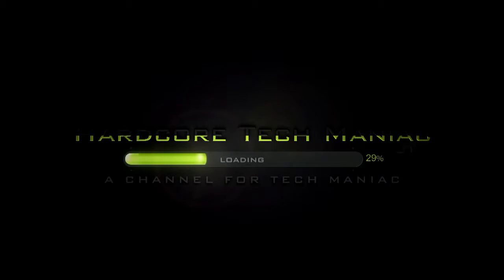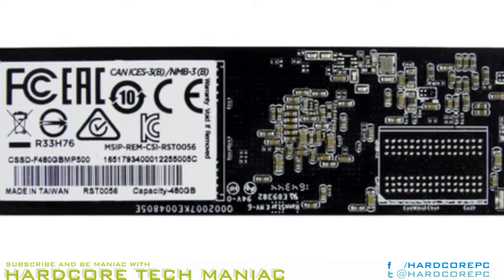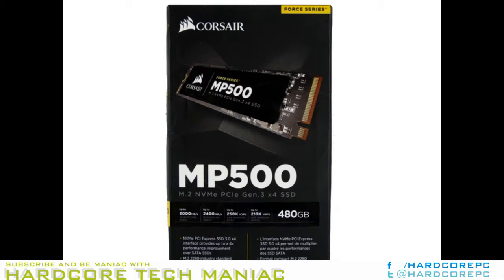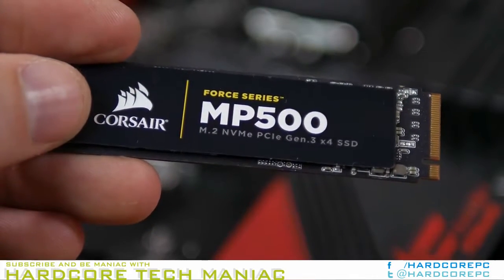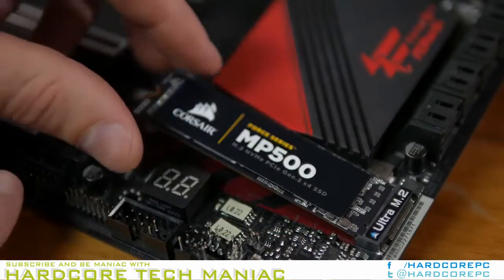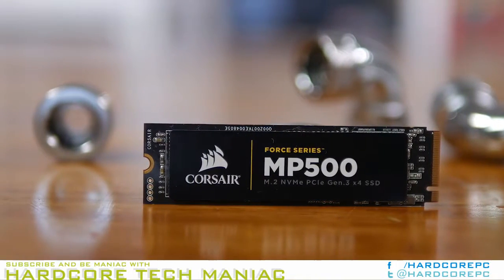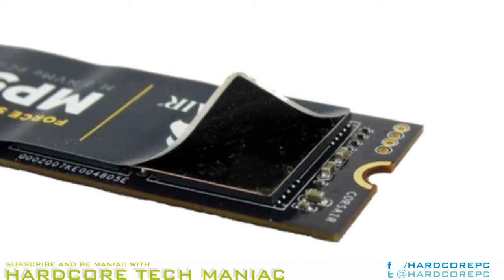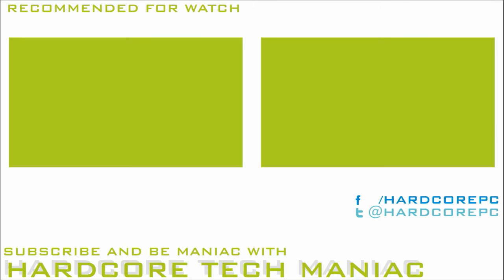Corsair Force Series MP500 M.2 NVMe SSD Software, Packaging, Price & Warranty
An accessory package is nonexistent with the MP500. The Corsair SSD Toolbox will eventually work with the Force Series MP500, but currently, users do not get access to all the features with this series. We expect Corsair will update the SSD Toolbox software in the near future to support more features, and hopefully give the aging software a facelift at the same time.